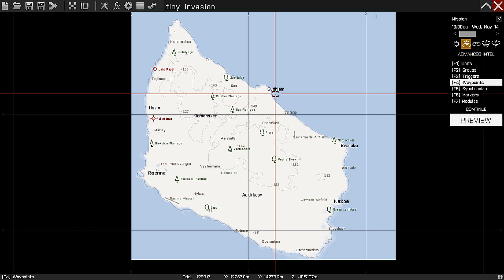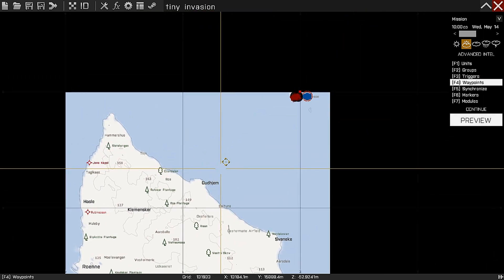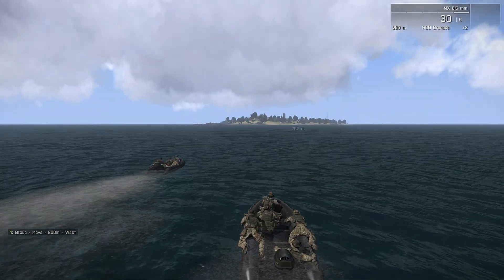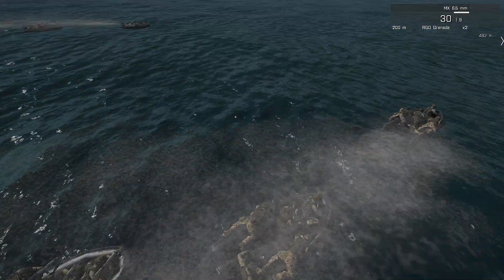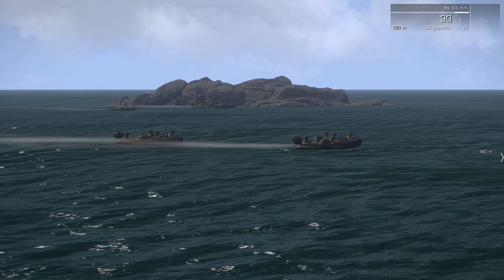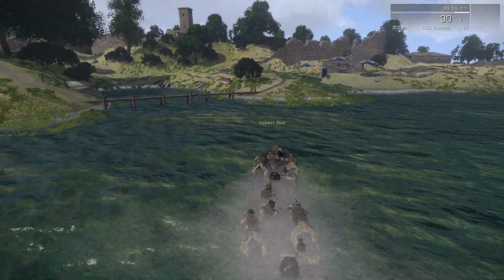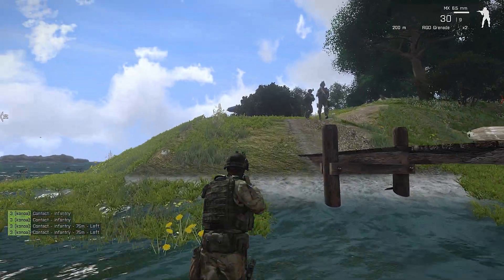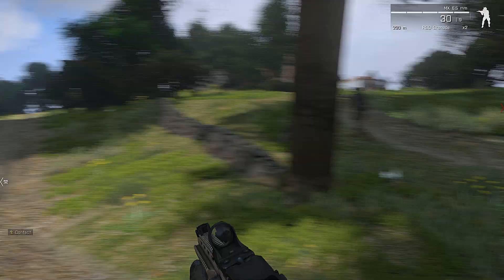EPIC ARMA- Tiny Island Invasion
Invasion has to be my favorite type of EPIC ARMA scenario of all time. Usually the islands or terrain are too big to do this correctly, but luckily I found the perfect island to invade! North of Bornholm there is a tiny island where several blufor soldiers are being deployed to liberate the hostile island.